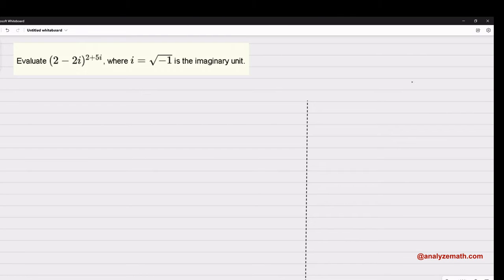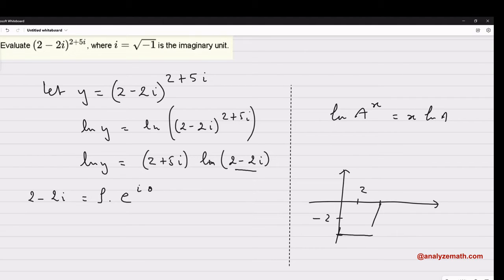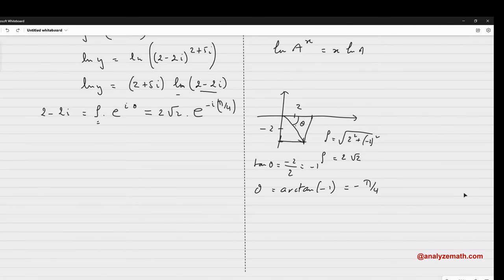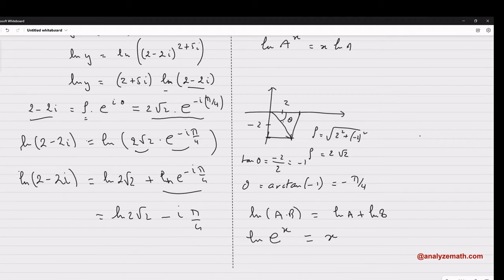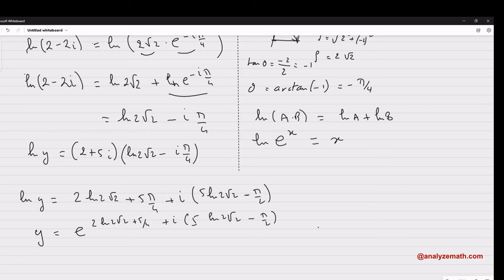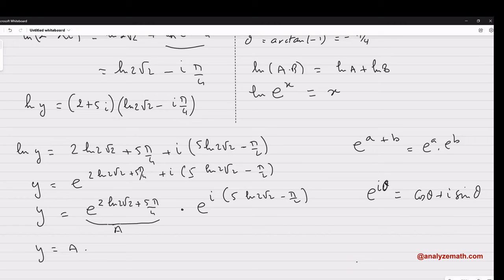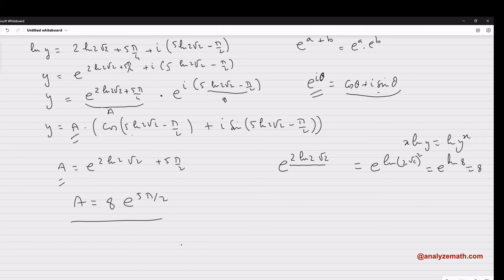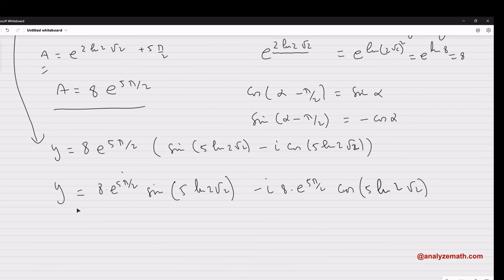Raise a Complex Number to the Power of Another Complex Number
This video explains how to raise a complex number Z1 to the power of another complex number Z2

                   y = Z1^Z2

Calculations are started by taking ln y to obtain

ln y = ln ( Z1^Z2) = Z2 ln Z1

then express the complex number Z1 in polar for r e^(it), simplify then calculate ln y as the product of the complex numbers Z2 and ln Z1.

Finally use the fact that y = e^(ln y) to simplify the final answer.